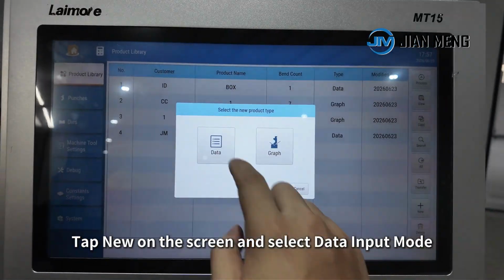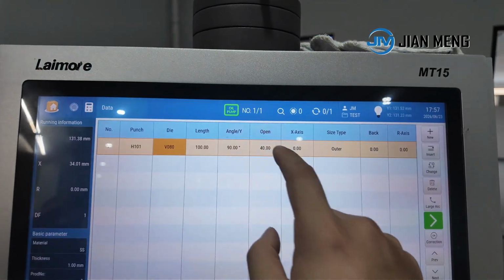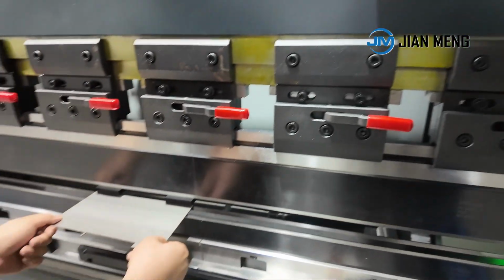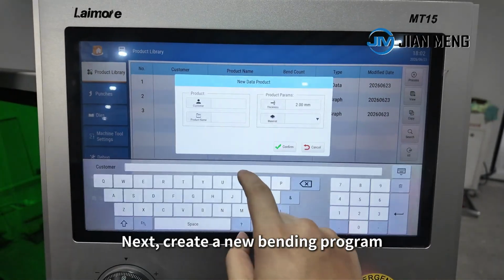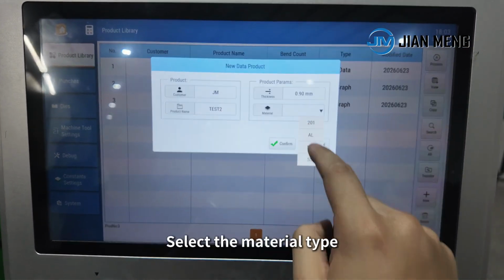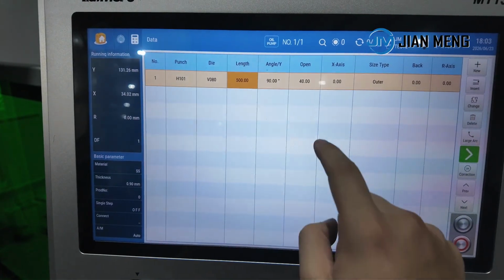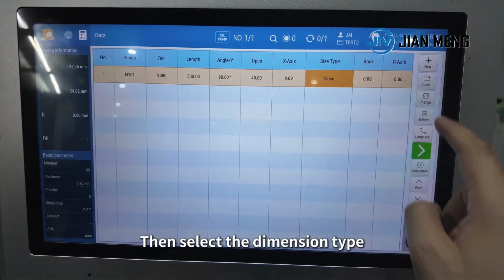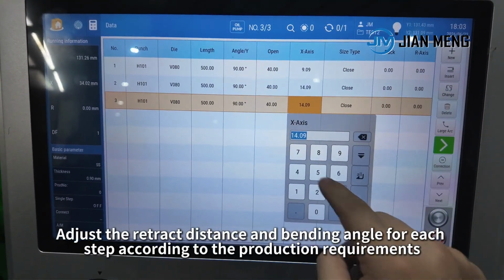CNC Press Brake Operation Demo 02 | How to Correct a 95° Bend to 90°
How do you correct a bending angle that is 5° off target?

In this JIAN MENG CNC Press Brake Operation Demo 02, we show the complete Data Input Programming process, including a real angle correction.

The operation includes:

• Powering on the CNC press brake
• Creating a new program
• Entering customer, product and material information
• Setting sheet thickness
• Selecting the upper punch and lower die
• Setting the back gauge retract distance
• Performing a test bend
• Measuring the bending angle
• Applying Global Angle Correction
• Creating a new bending program
• Setting bending dimensions and angles
• Running the automatic bending process
• Inspecting the finished workpiece

During the test bend, the measured angle is 95°, which is 5° different from the target.

We then enter -5° global angle compensation and perform another bend.

The result is corrected to 90°, meeting the required specification.

This practical demonstration shows how CNC angle compensation can help operators adjust bending results and improve production consistency.

Looking for a CNC press brake for your sheet metal production?

Contact JIAN MENG for machine specifications, configuration and technical support.